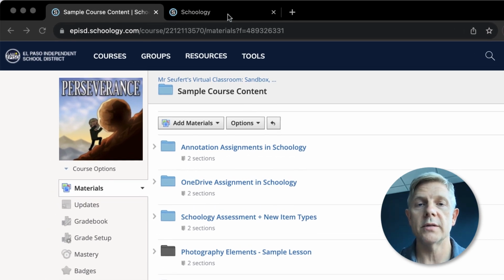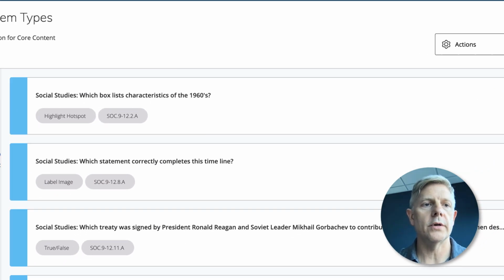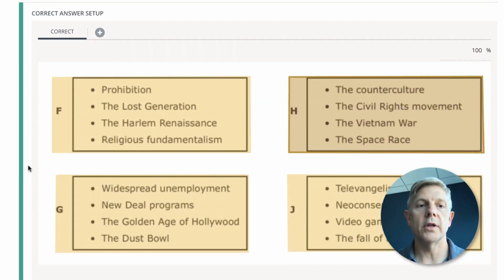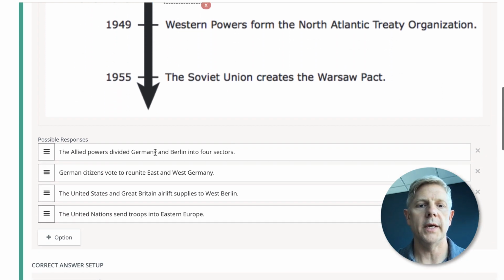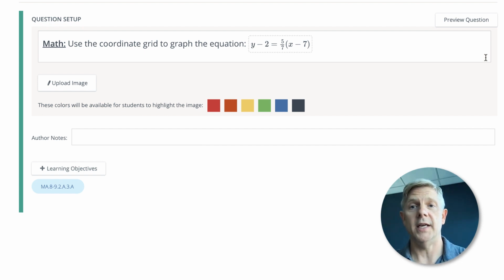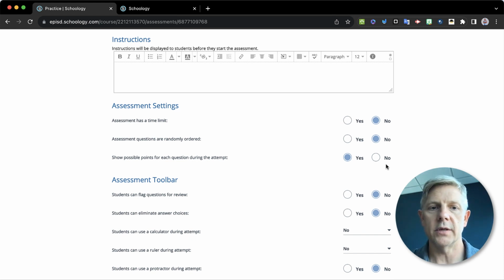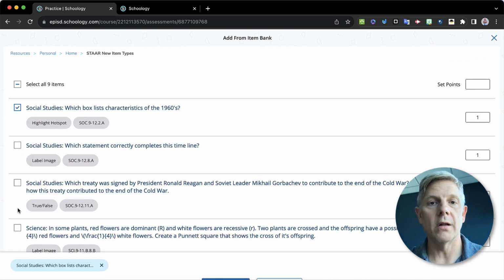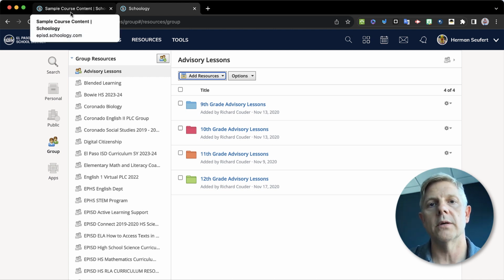Schoology Assessment Introduction